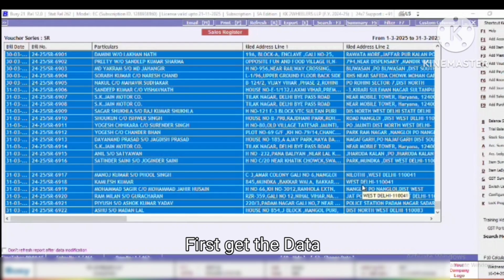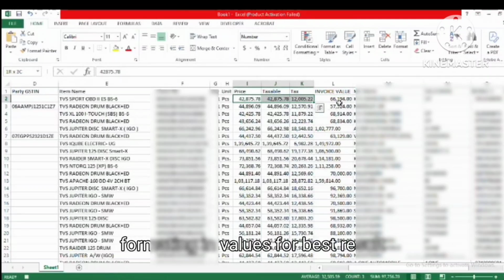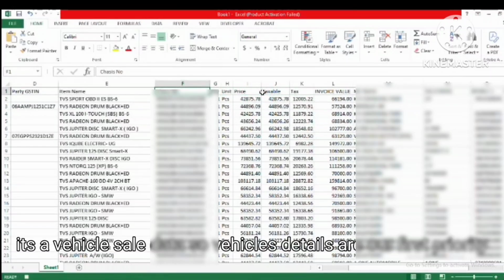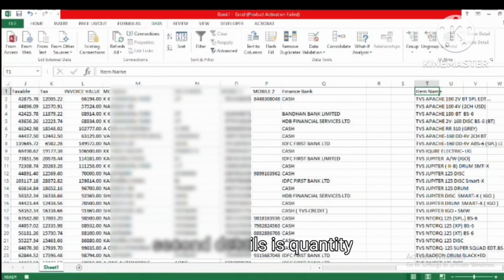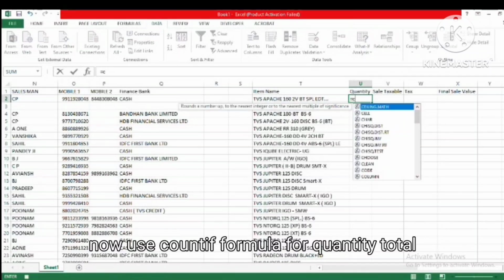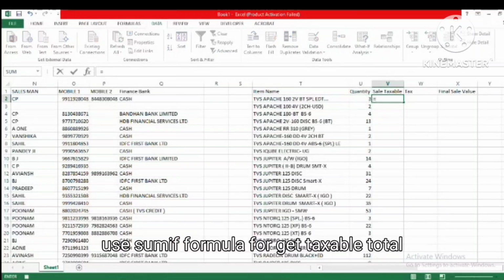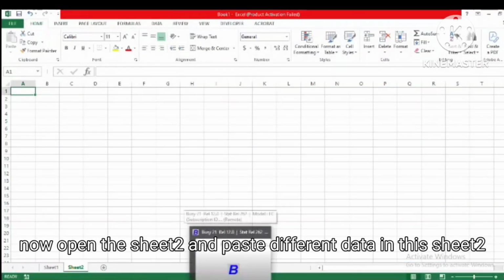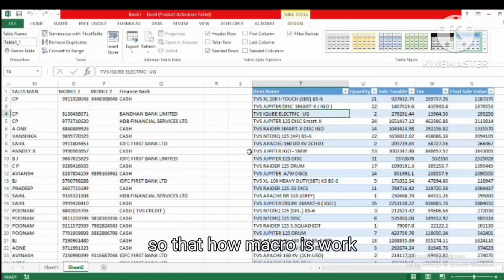How to use macro in excel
how to use macros in excel
how to use macro button in excel
how to use macro in msexcel
how to enable macro in excel
how to unblock macro in excel
how to make a macro in excel
how to record macro in excel
how to create a macro in excel
how to create macros in excel
how to use macros in word
how to record macro in msexcel
how to use macros in ms word
how to use macro
use macros in excel
how to use excel
how to automate tasks in excel with macros
how to make a pivot table using a macro in excel, macro in excel
creating macros in excel
change a macro in excel
run macros in excel
vba macros in excel
edit a macro in excel
save macros in excel
revise a macro in excel
create macros in excel
record macros in excel
how to change a macro in excel
macro button in excel
how to edit a macro in excel
macros in excel
record macro in excel
how to record a macro in excel
how to revise a macro in excel